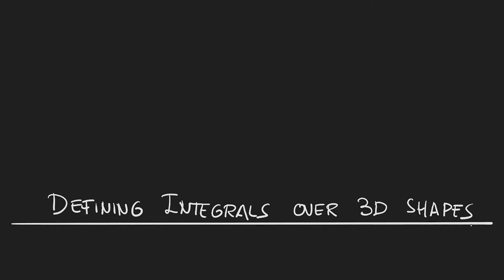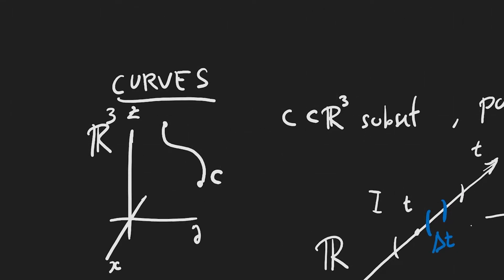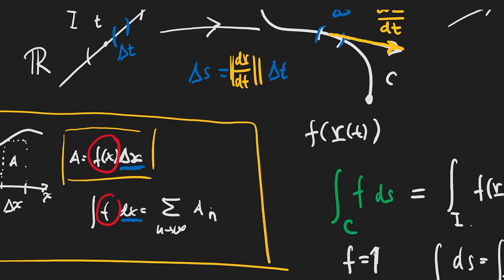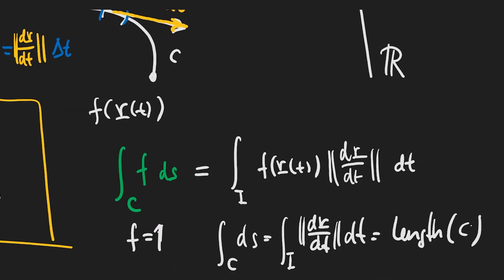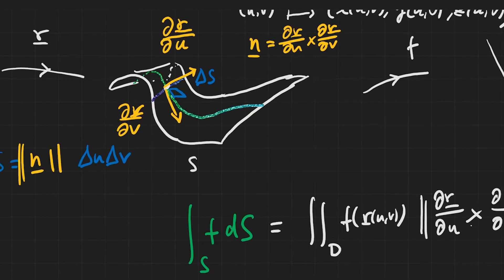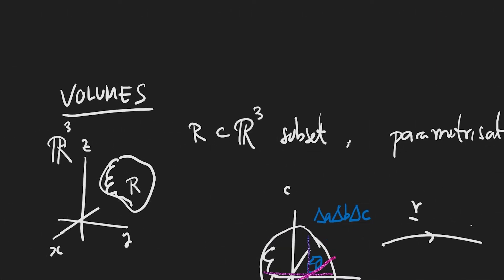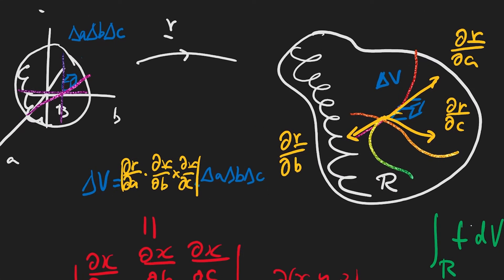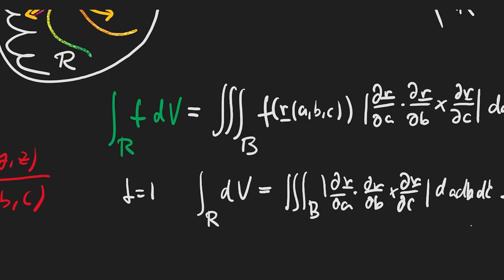Integration over 3D Shapes - A Conceptual Summary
This is a brief explanation of how we can define integration over curves, surfaces and volumes embedded by parametrisations in 3-dimensional euclidean space.

Part of the teaching materials created for the course "Several Variable Calculus and Differential Equations 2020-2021" at the School of Mathematics, University of Edinburgh.